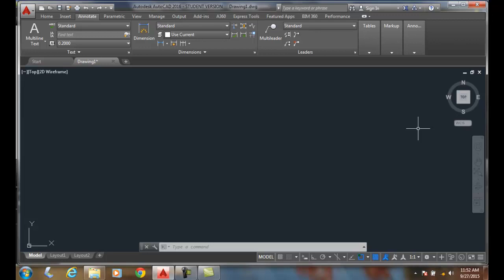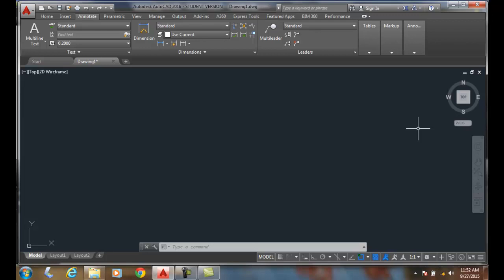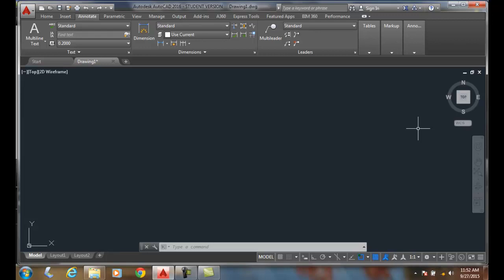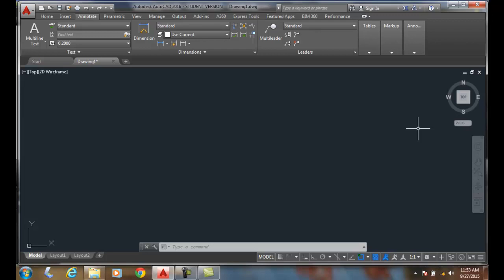AutoCAD I 09-04 Annotative Text